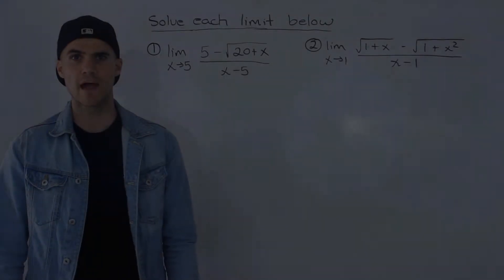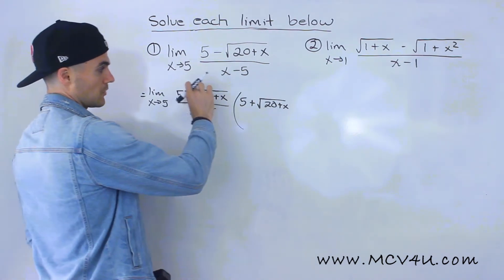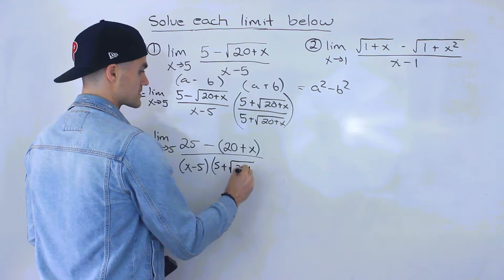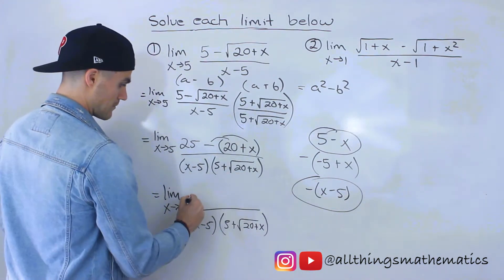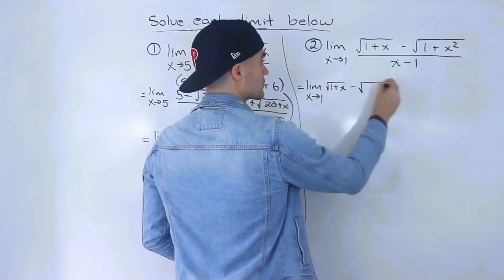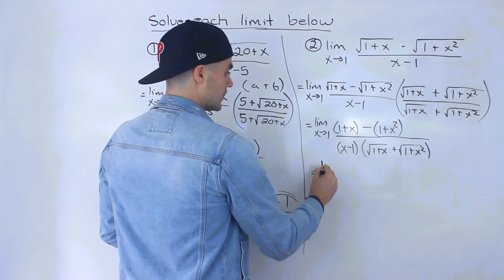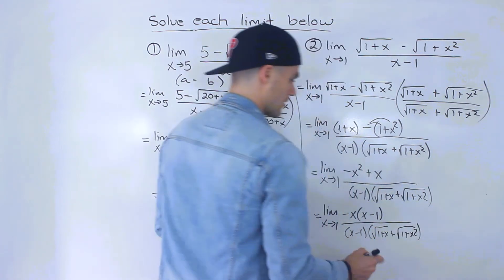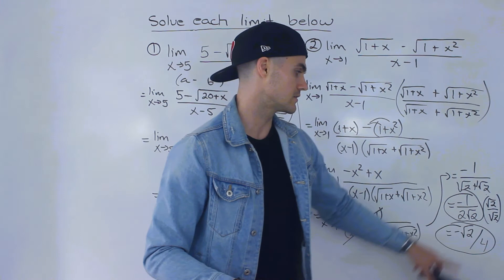MCV4U (Grade 12 Calculus & Vectors) - Solving Limits with Rationalization